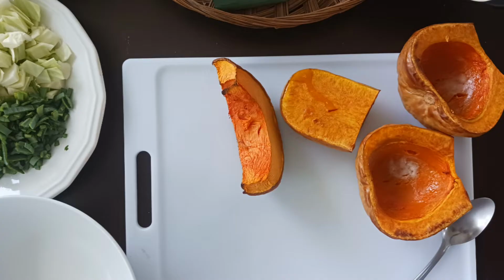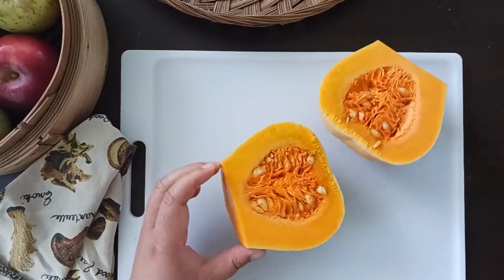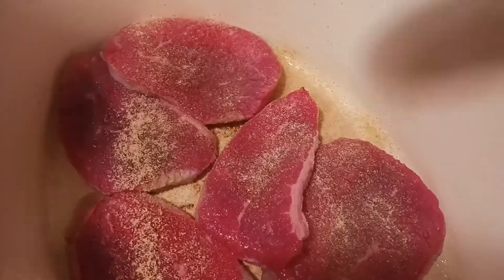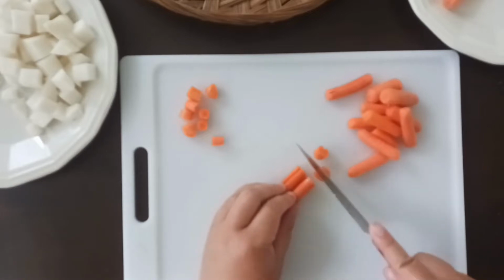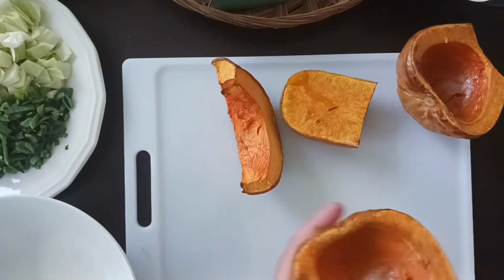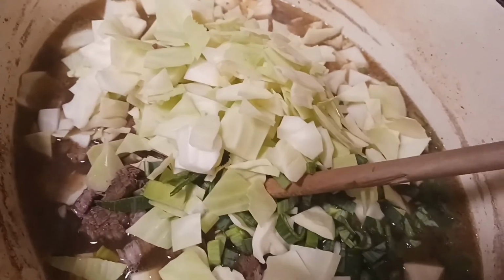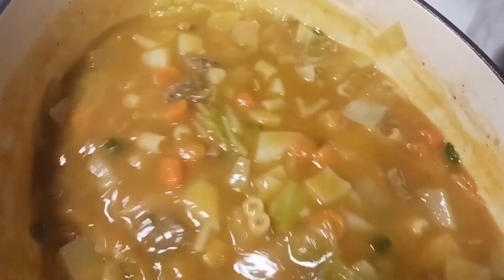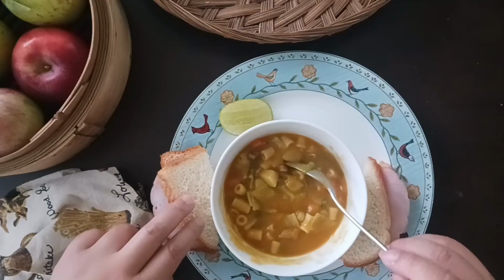Haitian Pumpkin Soup (Soupe Joumou or Soupe Jaune)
Ingredients:

8 cups beef stock
1 cup chopped beef (from making stock)
4 cups butternut squash puree

1 1/2 cups each, chooped ir diced: turnip, potatoes, carrots
2 cups chopped cabbage
1 cup chopped leek (green part)
1-2 habanero peppers (do not chop or pierce them)
1/2 cup chopped parsley

Maggi seasoning
1/2 tsp. ground cloves

Method:

To make the beef stock: Lightly season about 1/2 lb. of lean beef with garlic powder, salt, and pepper. Brown it on both sides in a stock pot, then add 10 cups of water and simmer for at least 40 minutes (while you prep your veggies).

To make the pumpkin or butternut squash puree: Preheat your oven to 400F. Cut the squash into big chunks and remove any seeds. Roast for at least 45 minutes until tender, then scoop out the flesh and blend or mash by hand.

Over medium heat, simmer your beef stock, peppers, the ground cloves and root vegetables for 15 minutes. Remove the peppers.

Add the cabbage and leek, then simmer for another 10 minutes. Add the squash puree and simmer for 5 minutes, then adjust the seasoning to taste. Serve with lime wedges and sandwiches or buttered bread. Traditionally, you make ham and cheese sandwiches with butter on white bread.